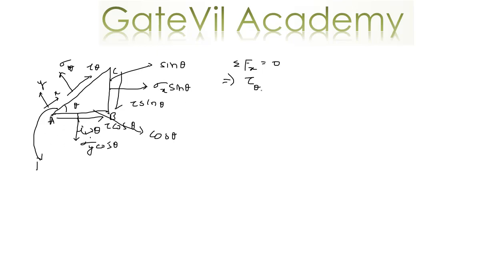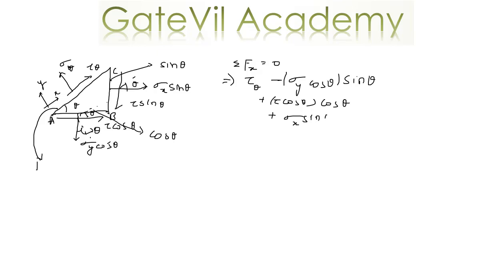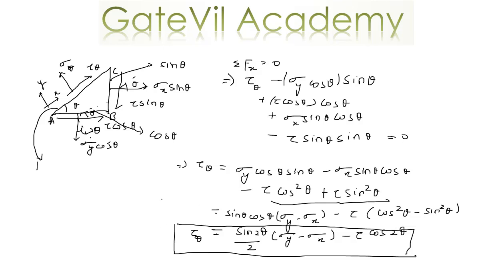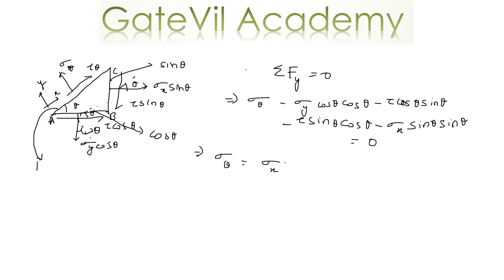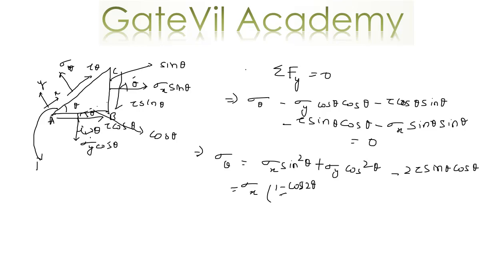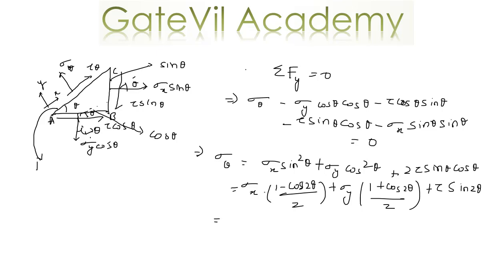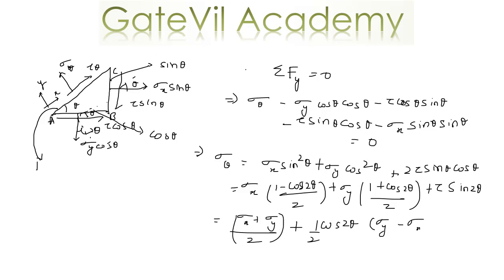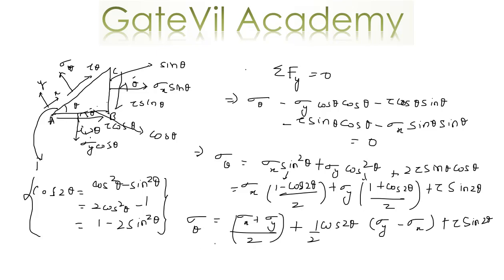Strength of materials: Compound stress and strain Part-4 (General 2D stress system)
Computation of stresses on a plane inclined at an angle in a general 2D stress system.